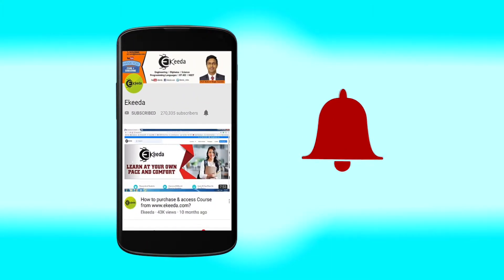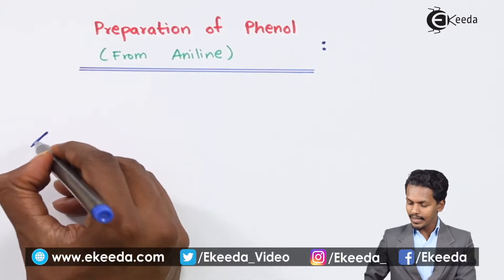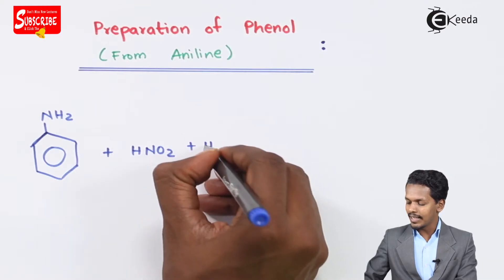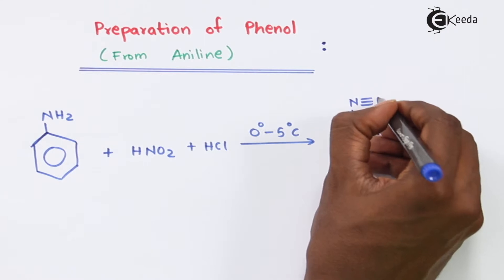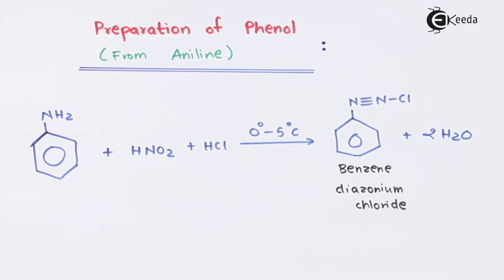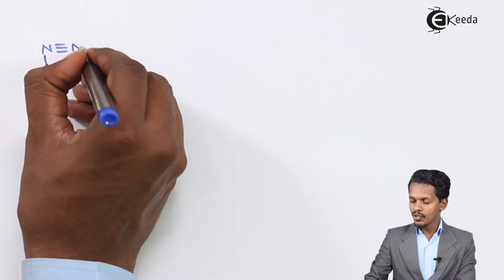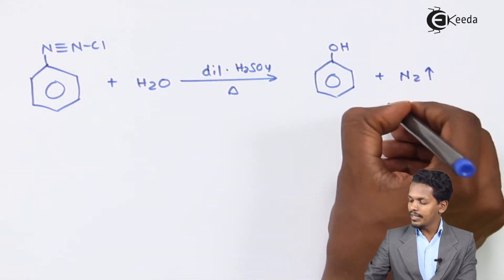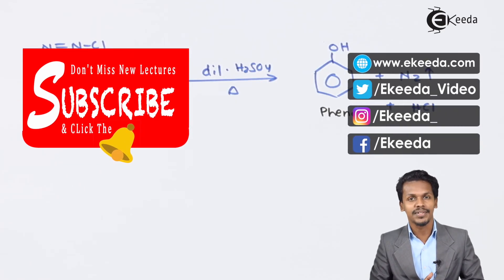Preparation of Phenol From Aniline - Alcohols, Phenols and Ethers - Chemistry Class 12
Preparation of Phenol From Aniline Video Lecture from Alcohols, Phenols and Ethers Chapter of Chemistry Class 12 for HSC, IIT JEE, CBSE & NEET.

Happy Learning : )